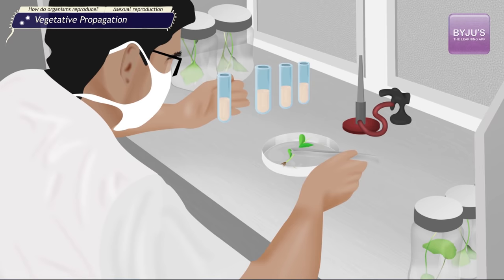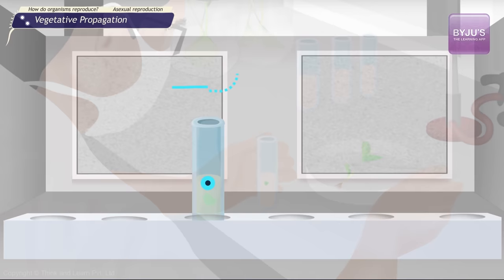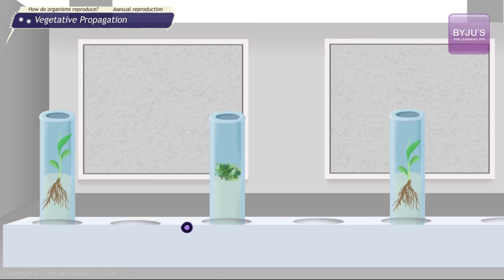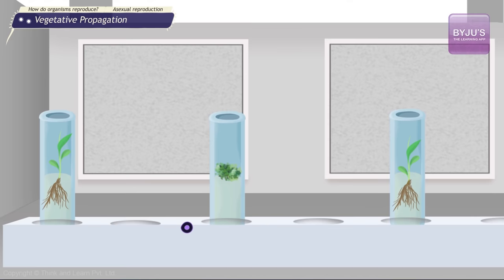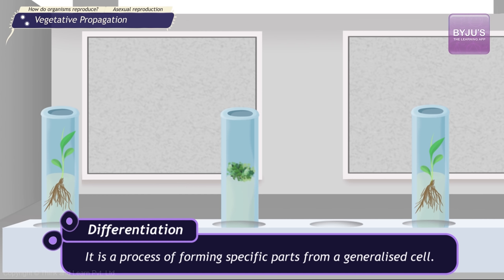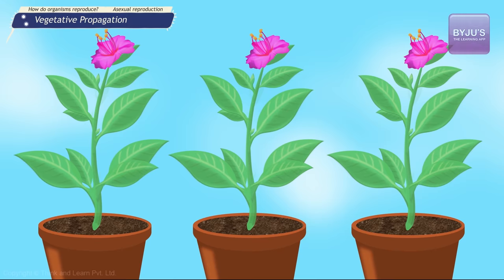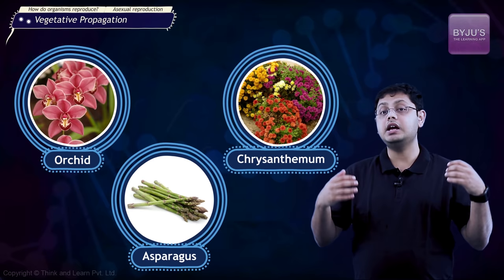Plant Tissue Culture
Plant Tissue Culture is one of the methods of breeding plants. Using plant tissue culture, the plant cells, tissues, and other organs are maintained and grown in artificial conditions. This type of breeding was developed around 1950s and now has several applications in commercial production, laboratories, and in conserving endangered plant species.

Types of Plant Tissue Culture:
There are 6 main types of plant tissue culture which include Seed, Embroyo, Callus, Organ, Protoplast, and Anther cultures. The plant tissue culture technique uses the special properties of plant cells i.e. totipotency in which a single cell from any part of the plant can be used to generate a new plant.

Uses of Tissue Culture:
Plant tissue culture is used in micropropagation where genetically modified plants are modified from a single plant. It has several benefits and the two most important ones are-
1. In the production of commercially crucial plants, and
2. To develop disease free plants

Refer to this article to learn more about the Plant Tissue Culture technique, its uses, and the whole process of this type of breeding-